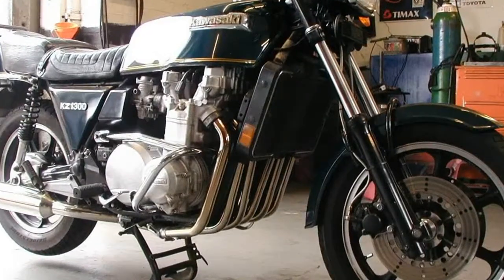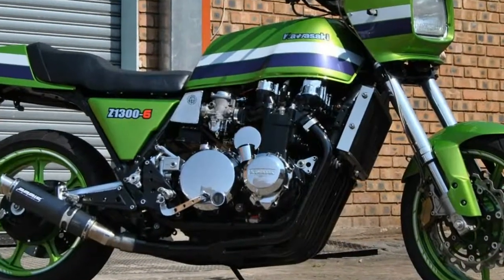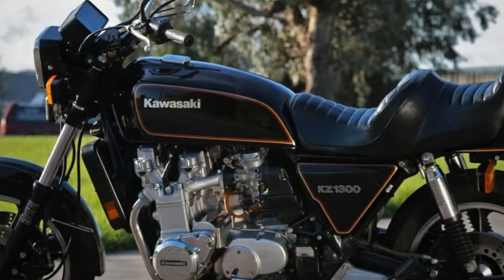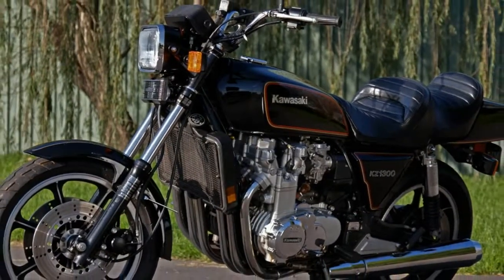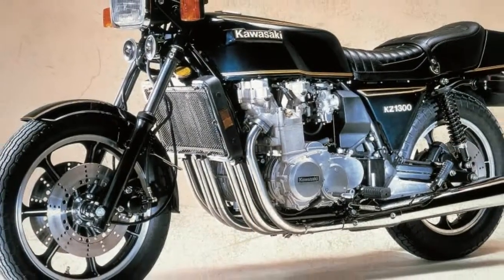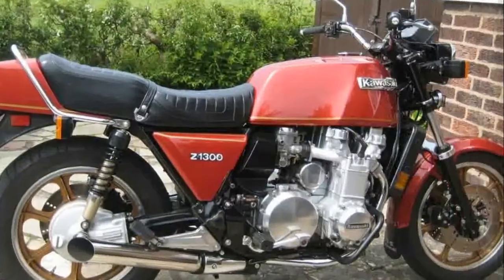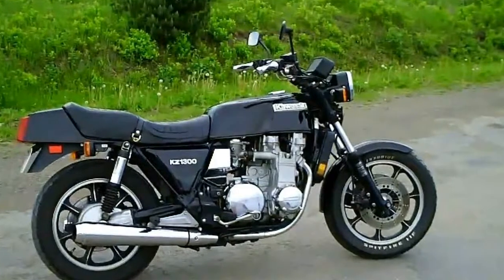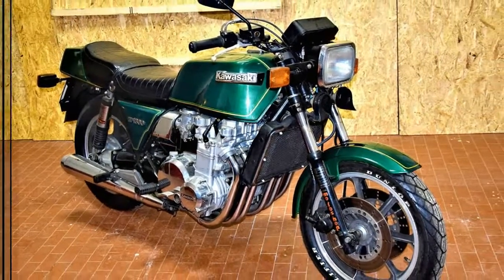Otto Bike-Preview Kawasaki Z1300 and Specification 2019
Otto Bike-Preview Kawasaki Z1300 and Specification 2019-Weighing in at an astounding 710 pounds the Kawasaki KZ1300 was a heavyweight 6-cylinder motorcycle with a 239cc displacement advantage over the Honda CBX 1000 and 380 over the Benelli Sei 900. Much like the Sei its six lungs are fed by a trio of carbs.

██████ GET DAILY UPDATES! NOW! ██████